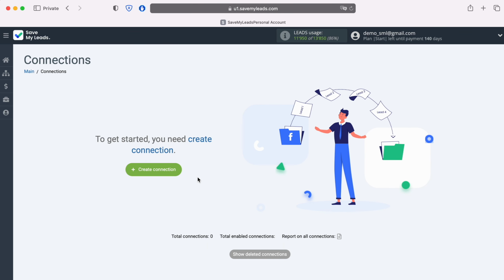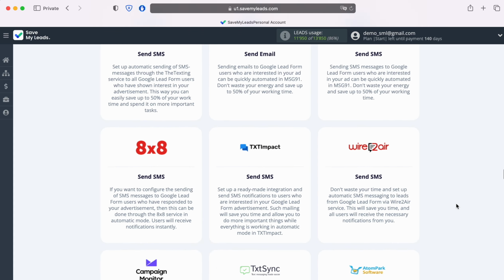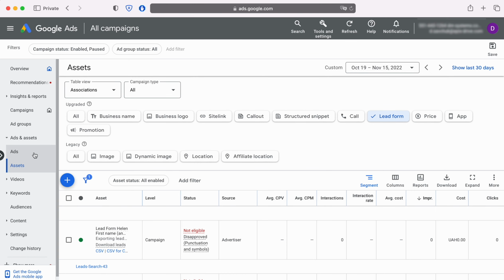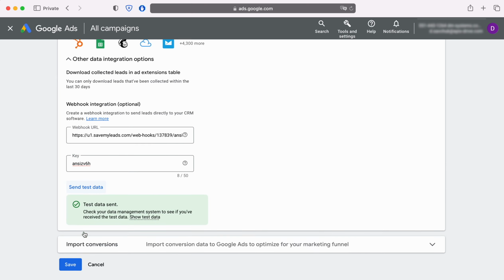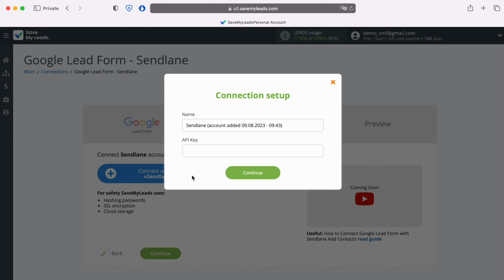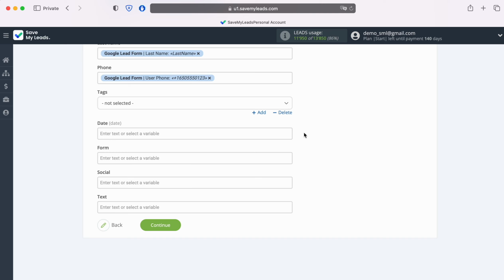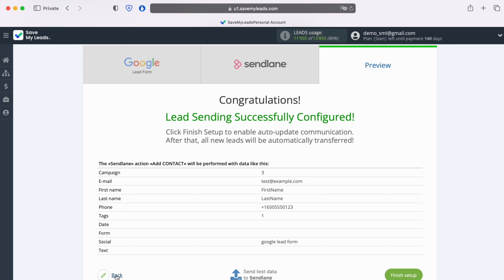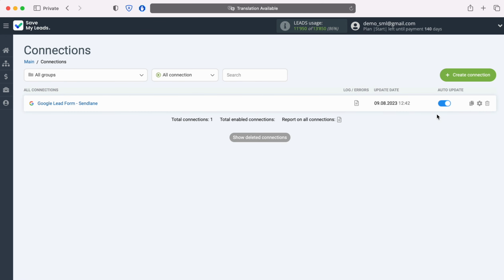How To Connect Google Lead Form Ads to Sendlane | Integrate, Sync Google Lead Form with Sendlane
In this video, we will explain how you can Connect, Integrate, Sync new Leads from Google Lead Form Ads to your Sendlane, automaticaly in few minutes.

Receive messages about new leads automatically to your Sendlane. Automate notifications and don't miss new leads from Google Lead Form. Connect with a potential client quickly and get more profit.

When you Connect Google Lead Form Ads to your Sendlane through our service you will get instant transfer of leads from lead forms.

Video Content:
• 0:00 - What tasks does the integration solve
• 0:32 - How to connect Google Lead Form
• 2:20 - How to set up data transfer to your Sendlane
• 4:50 - How to automate data transfer